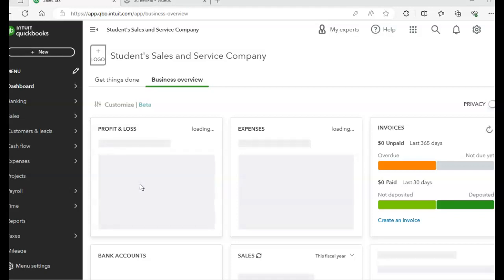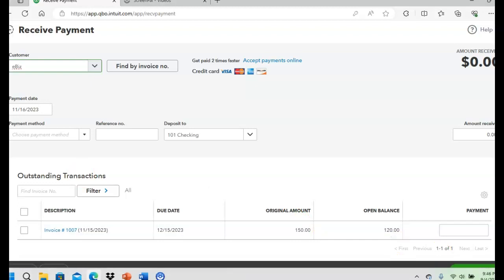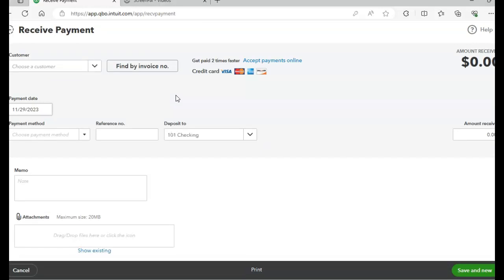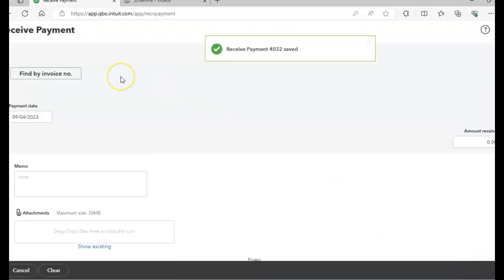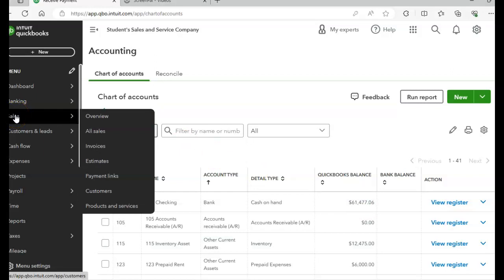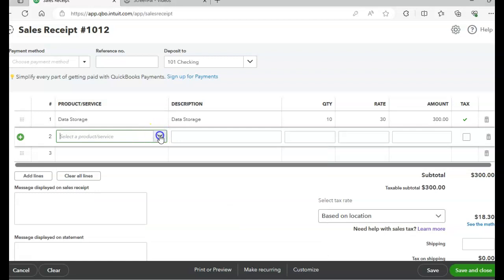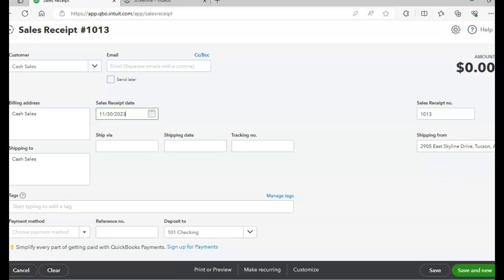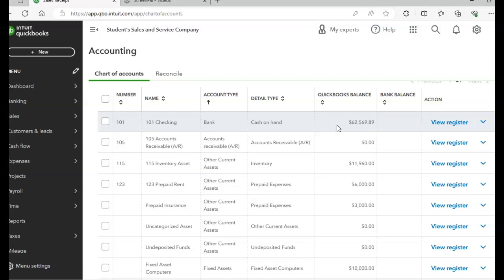Chapter 5 Quickbooks Part 3